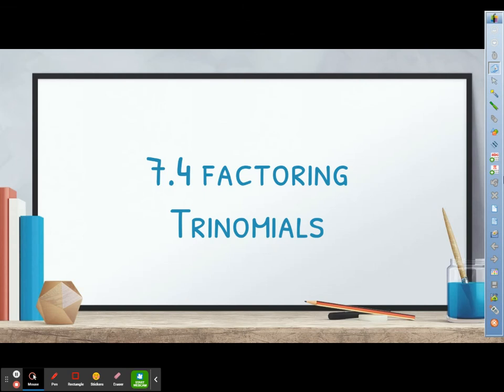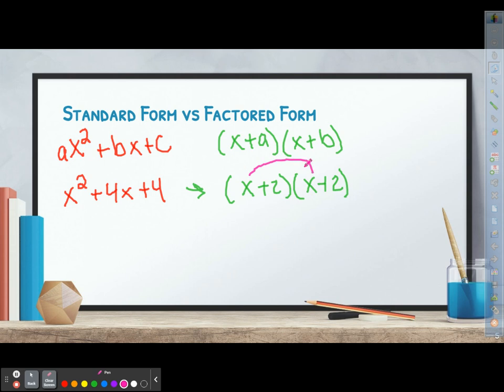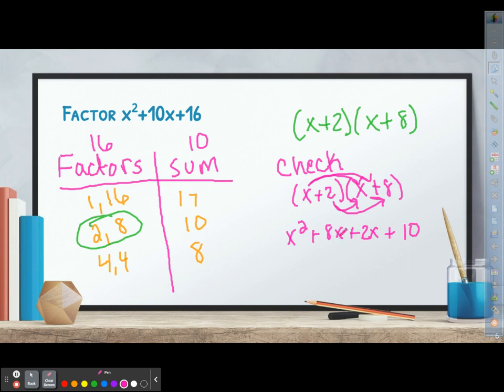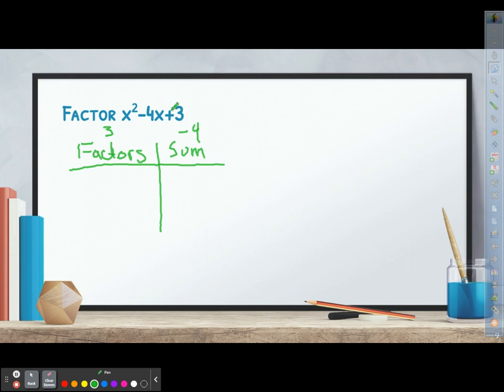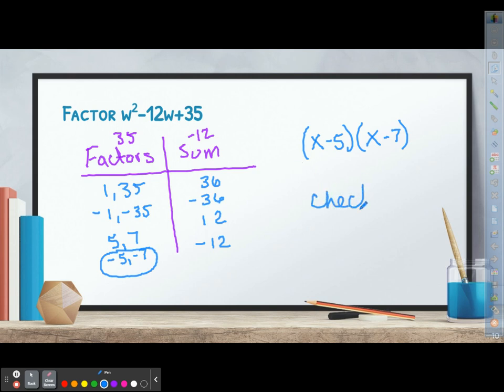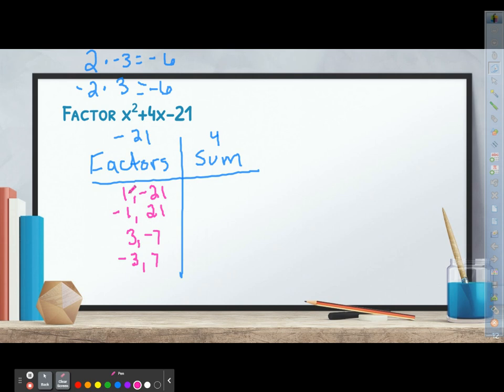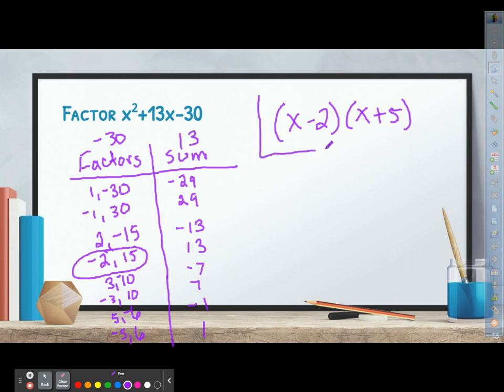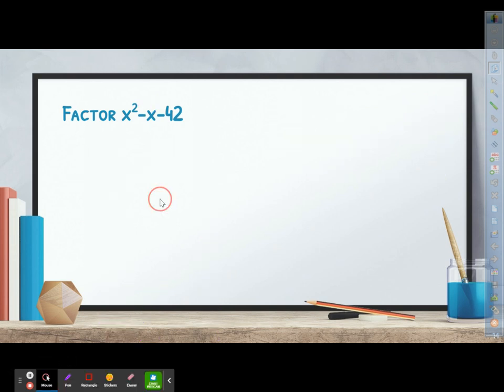7.4 Notes: Factoring Trinomials